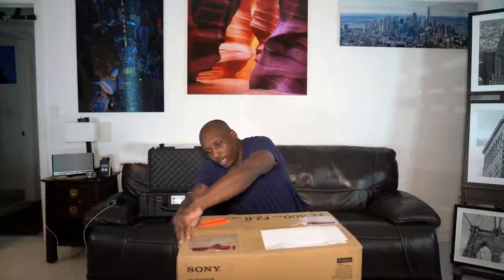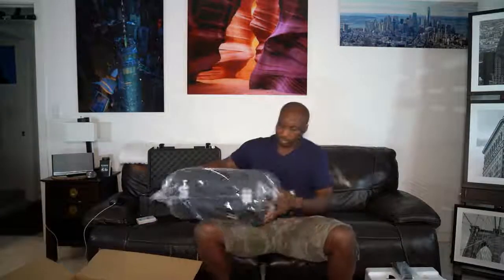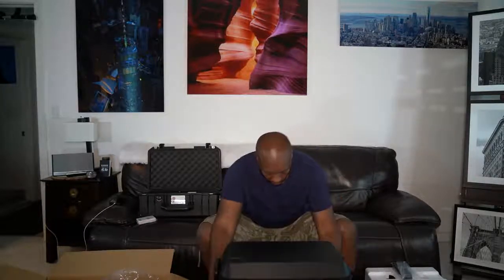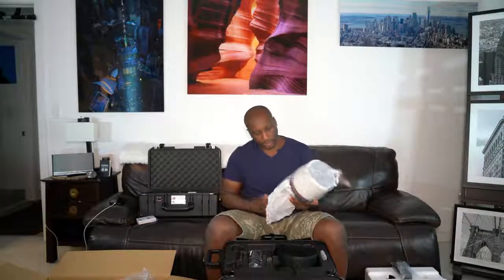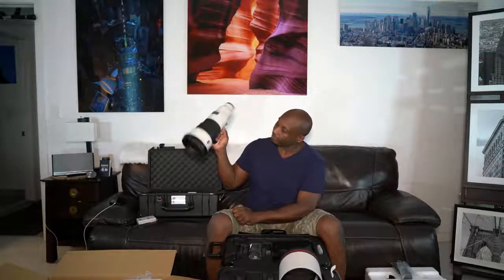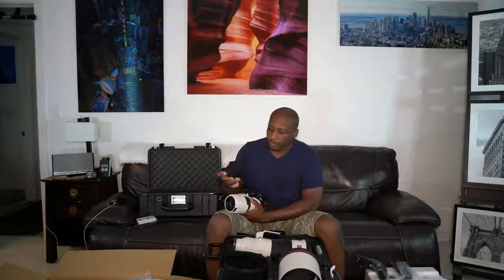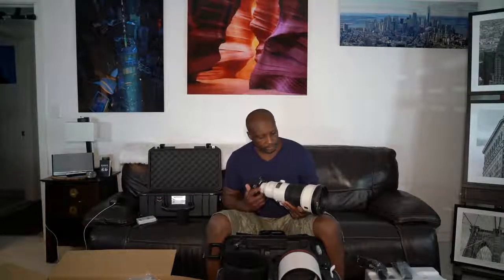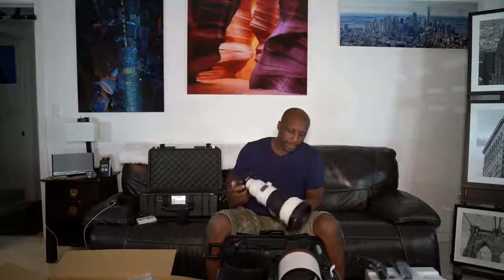Sony 400mm 2.8 lens E-Mount BOOM !!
Our customer and friend got a 400mm Sony and did this unboxing. We are waiting to see those great photos. A great guy and Photographer thats part of us at AVCSTORE
Thanks Rick